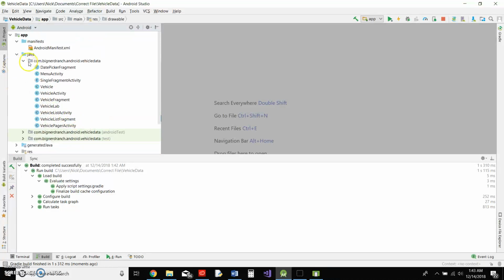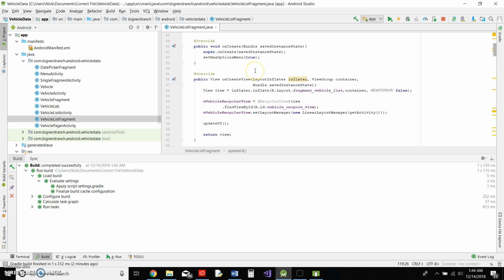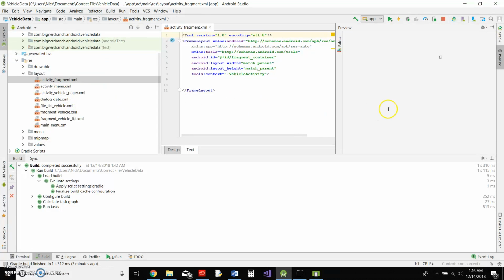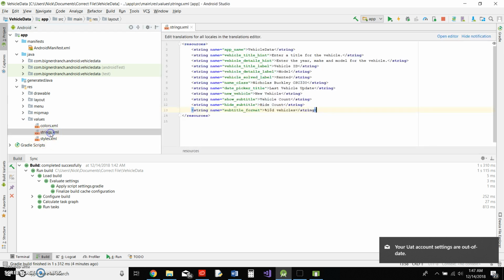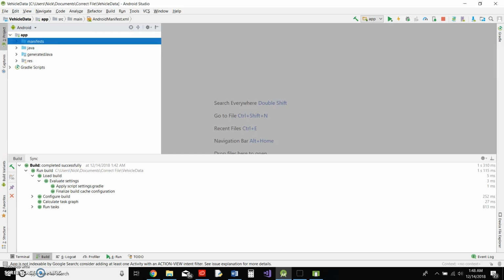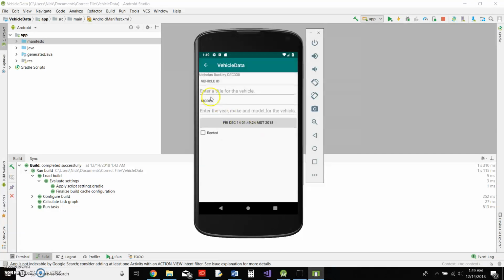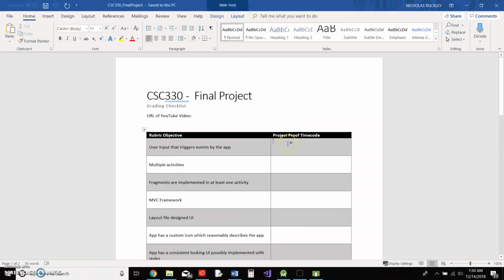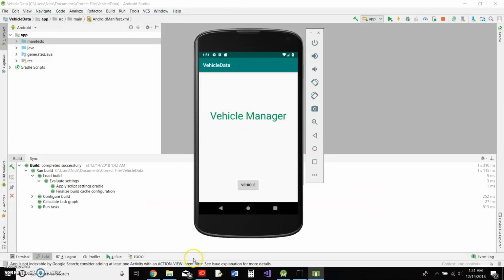Buckley CSC330 Final Project